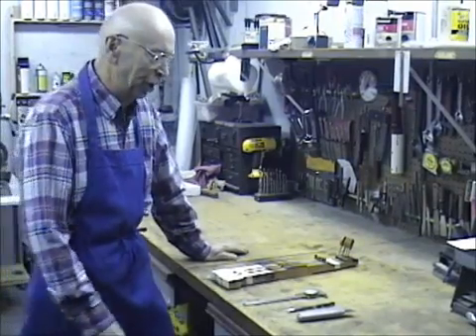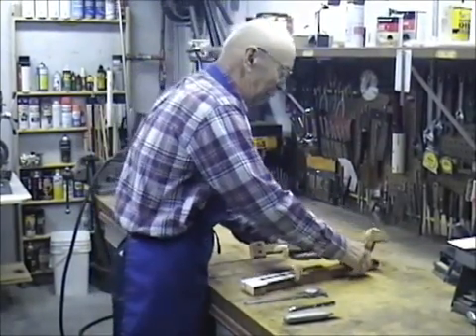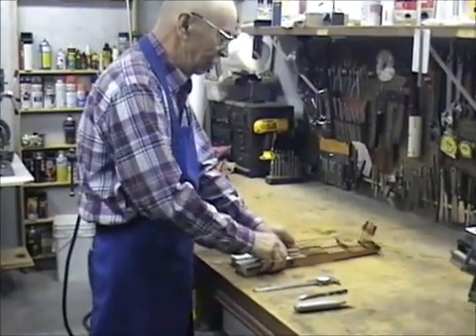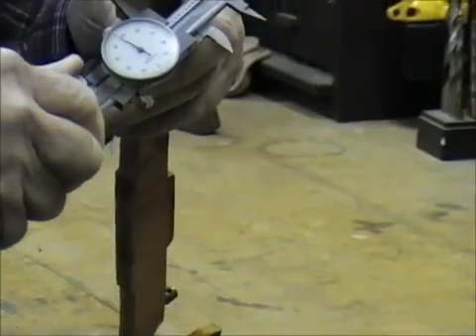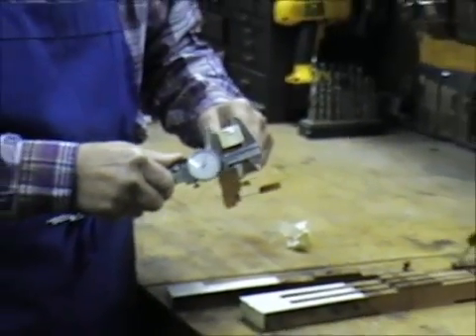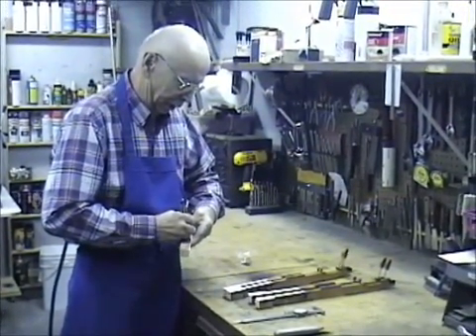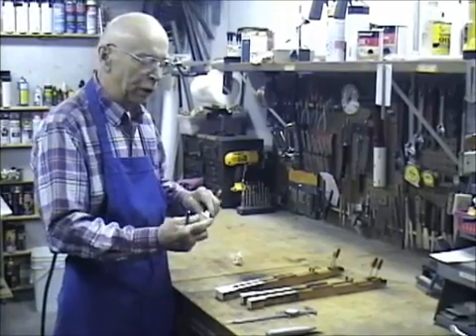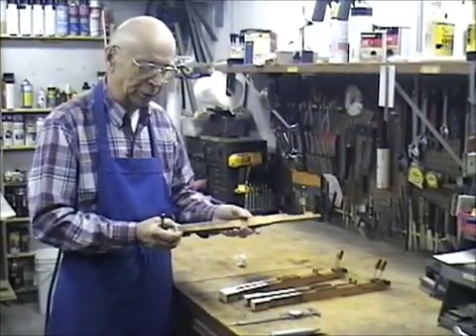Careful measuring of piano keys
Its important to maintain the original total key height when installing new keytop material.  The new tops are often thicker than the original ivory or early plastic and this may pose a problem when installing the keys back in the piano.  They may rub against the fallboard (key cover) and not return to their full up position.  In addition, in a grand piano keys that are too high can cause a myriad of regulation problems.  If you have none of these, you are lucky.  Professionals if necessary, will mill or cut the top of the wooden keys to accomodate the thicker new material.  We work in tolerances of thousandths of an inch when measuring key height.  Good luck!